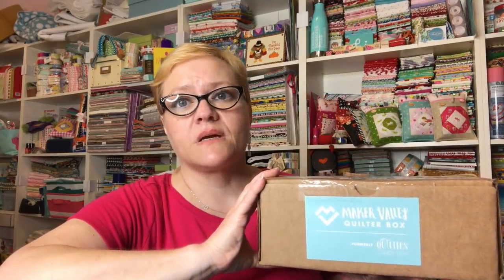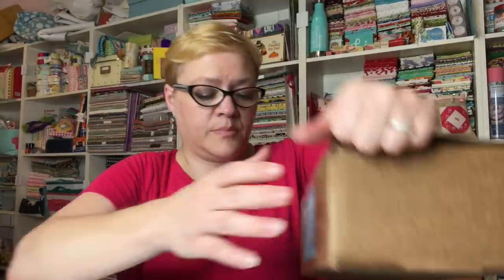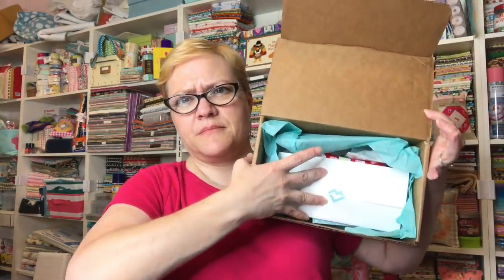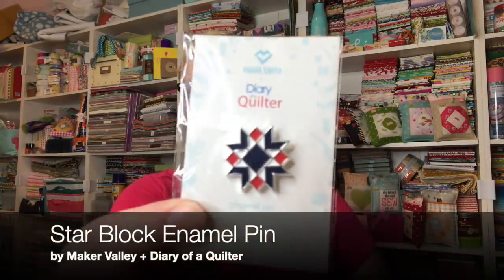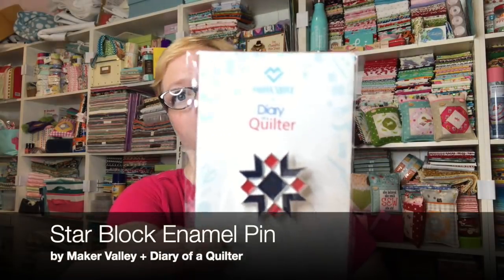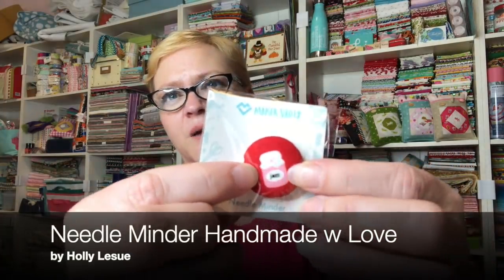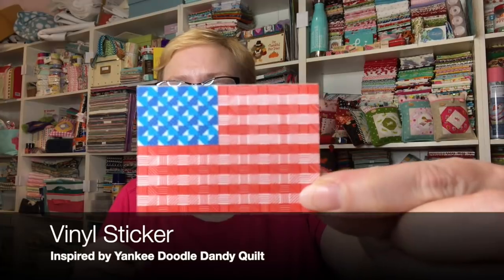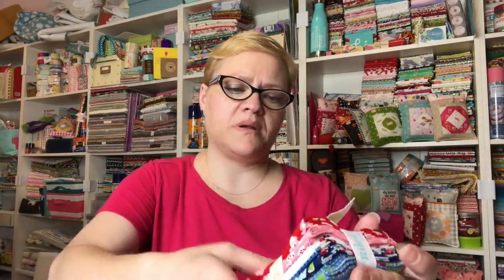TheYvetteRene Opens the May 2019 Maker Valley Quilter Box . . . 3 months since new ownership!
Prices:
Month to Month  $46.95 + tax and shipping
3 Months  $140.85 + tax and shipping
6 Months  $275.00 + tax and shipping

INSIDE THE MAY 2019 MAKER VALLEY QUILT BOX
   🍬  5 Fat Quarters of Shortcake fabric by Heidi Staples for Penny Rose Fabrics  ||  $17.50
   🍬  Yankee Doodle Dandy quilt pattern by Holly Lesue of Maker Valley  ||  $9.95
   🍬  Clover Seam Ripper  ||  $4.50
   🍬  Nifty Needles by Lori Holt of Bee In My Bonnet  ||  $2.99
   🍬  Needle Minder handmade by Holly Lesue of Maker Valley  ||  $5.00
   🍬  Unicorn Thread Gloss by Kim of Robot Mom Sews in Key Lime Pie scent  ||  $5.00
   🍬  Star Block Enamel Pin by Maker Valley + Diary of a Quilter  ||  $9.95
   🍬  Vinyl Sticker inspired by Holly's Yankee Doodle Dandy quilt  ||  $1.50

You may use my link and code as often as you'd like.
     Address:  Yvette Niesel
                       554 Boston Post Road #137